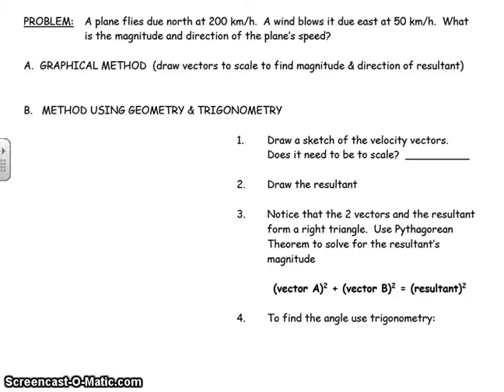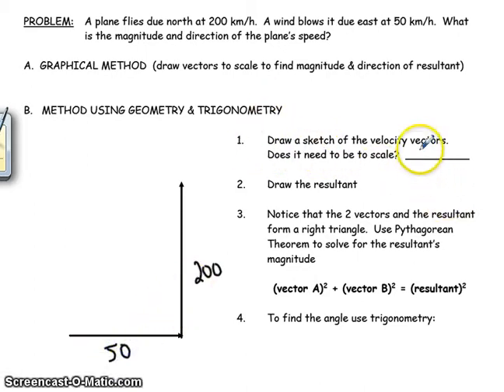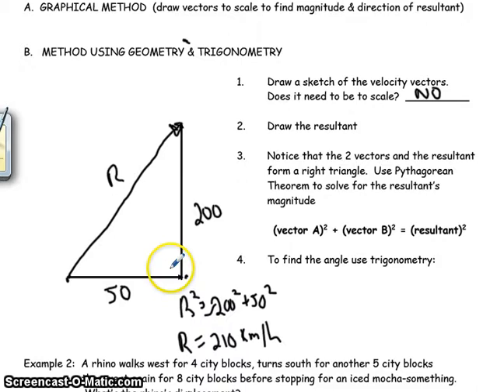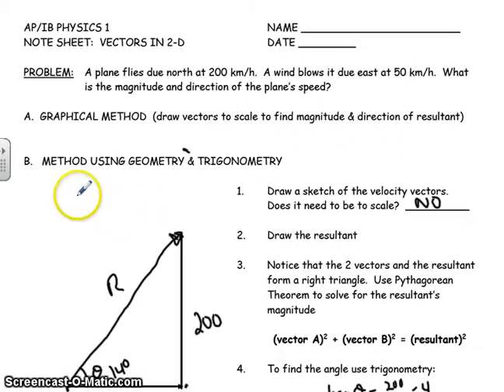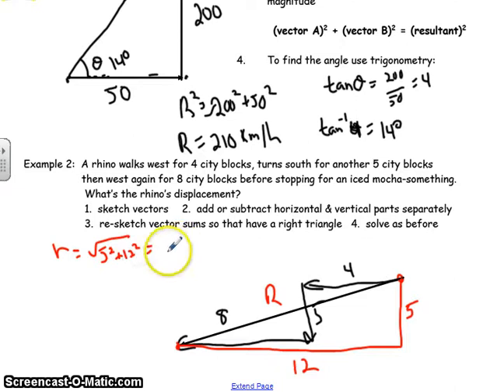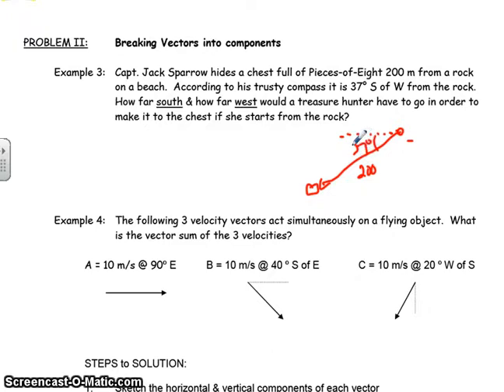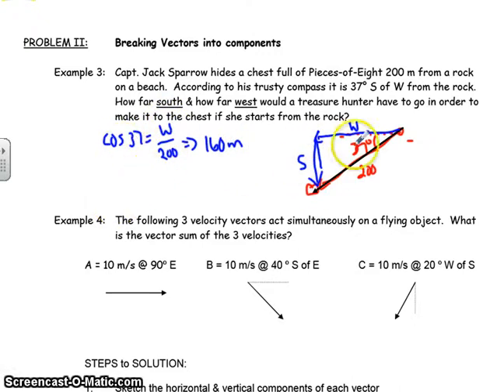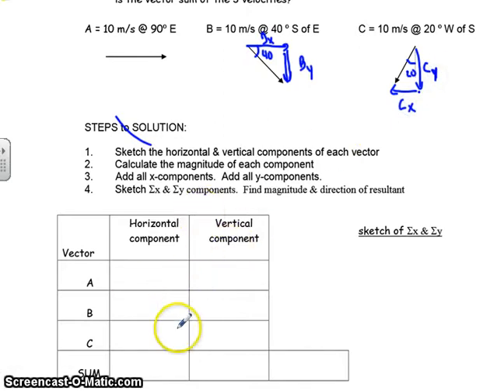components of vectors